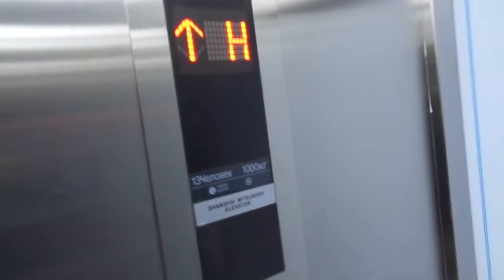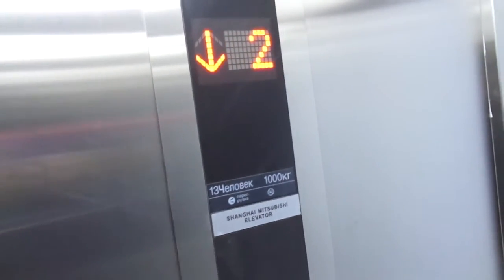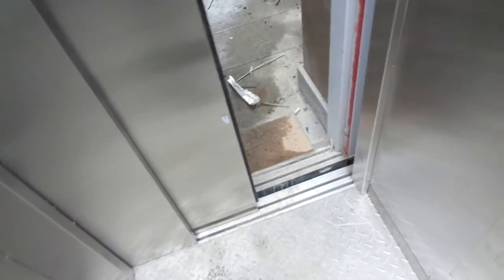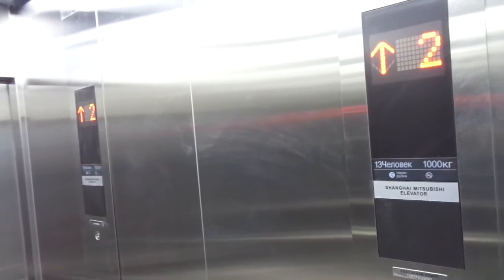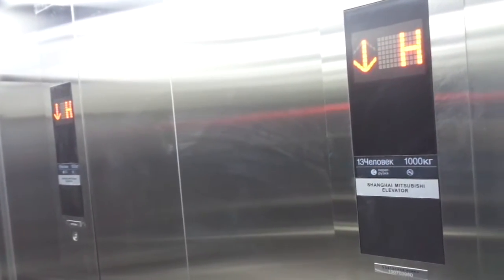BRAND NEW Shanghai Mitsubishi MRL Traction Elevator at Bakovka Commuter Train Station in Odintsovo R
The exit 2 Street elevator is working but they forgot to unlock the doors GRRRRRR

D1 station.

This reconstruction ended just today.

Basic but nice one.

---Exit 1 Street elevator---
Brand: Shanghai Mitsubishi
Type: MRL Traction
Capacity: 1050kg (should be 1000kg) / 14 Persons
Model: Elenessa
Installed at 2019
Floor served: 2(1, *2*)
Serial: ?
Speed: 1.0 m/s